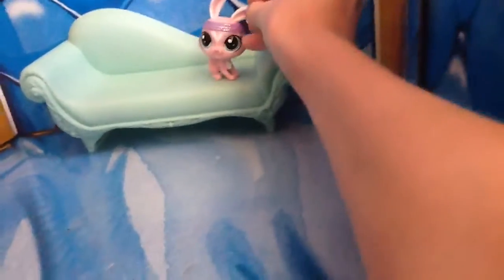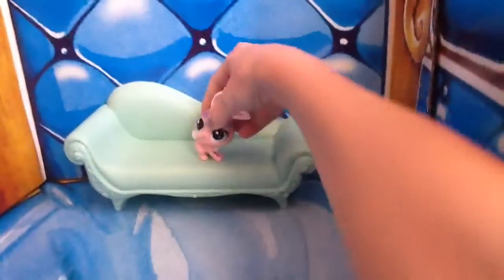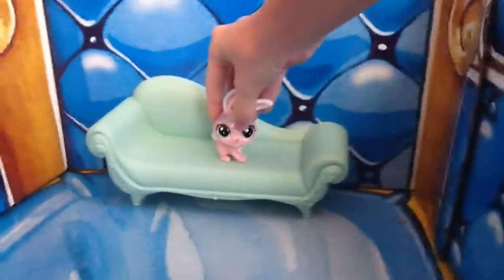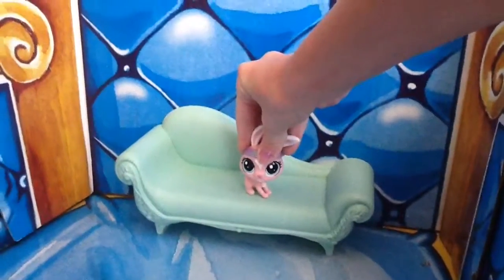The Worlds Shortest Camera Check Ever! (In my opinion)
We are finally at our grandma and grandpa's!!!